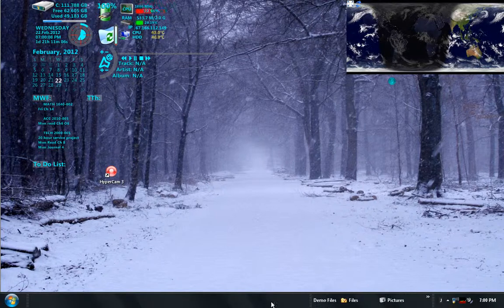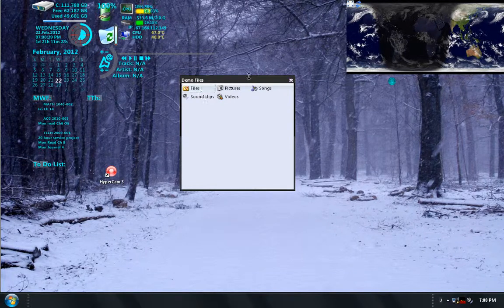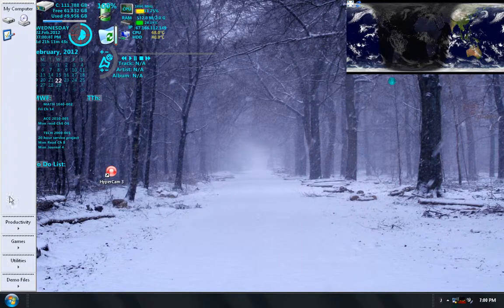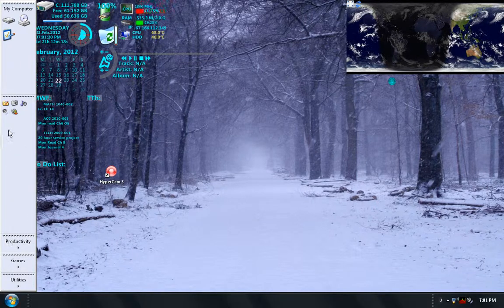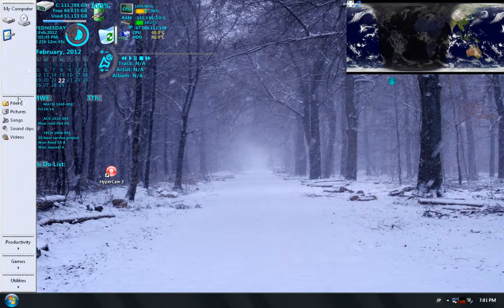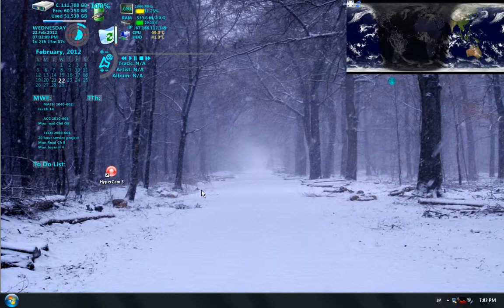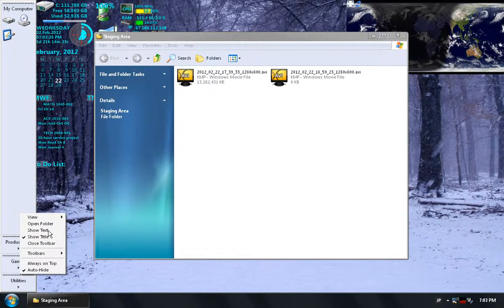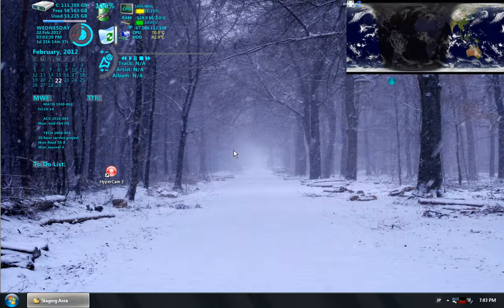DerpRemoval - Extras: Desktop Toolbars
Making your own toolbars at the bottom/top/side of the desktop, out of any folder you like.